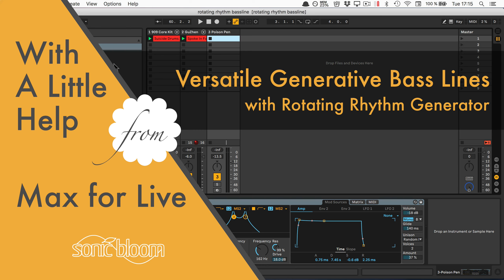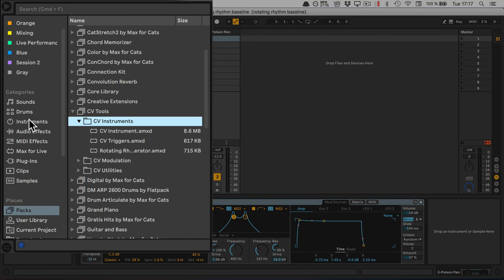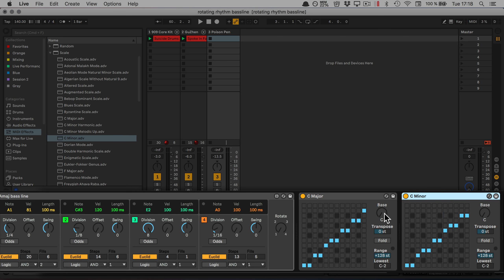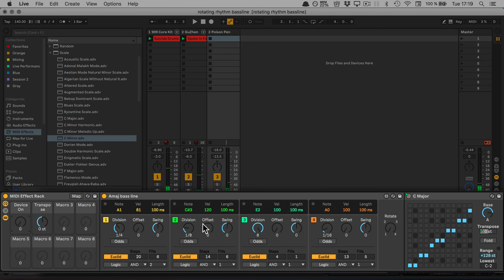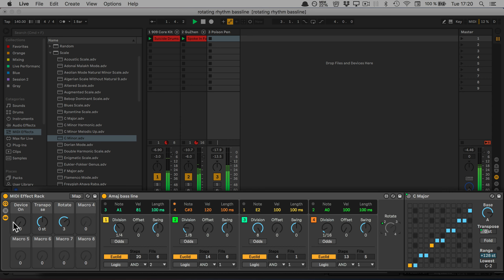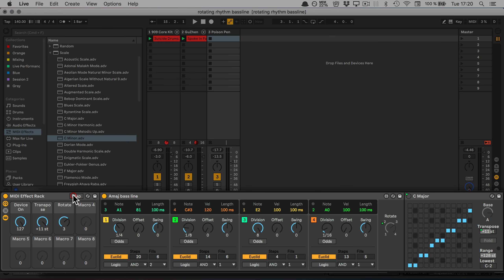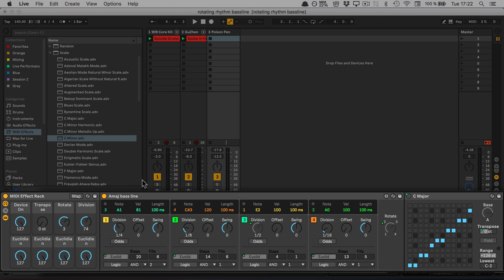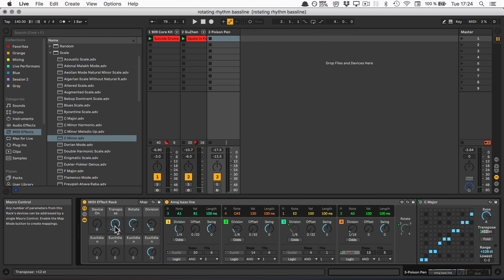Versatile Generative Bass Lines⎜With a Little Help from Max for Live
With a Little Help from Max for Live shows you how to make cool things in Ableton Live possible with various Max for Live devices, a lot of them free from the Ableton Pack section. In this episode we'll use the Rotating Rhythm Generator from the free CV Tools Pack from Ableton to create an generative MIDI effect rack that makes for great bass lines when jamming in live performances or in the studio.